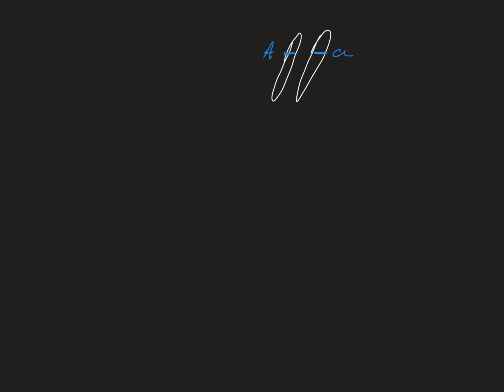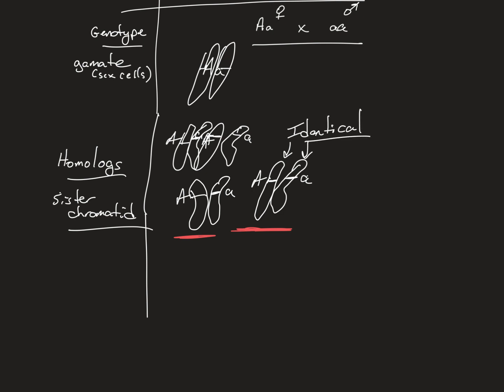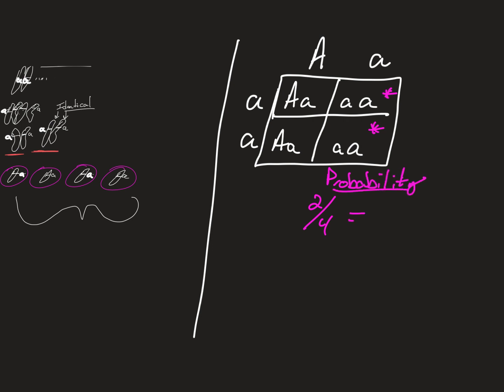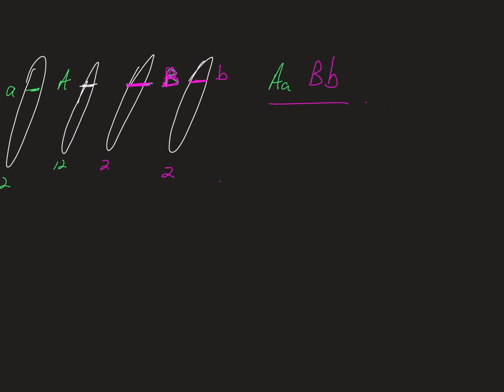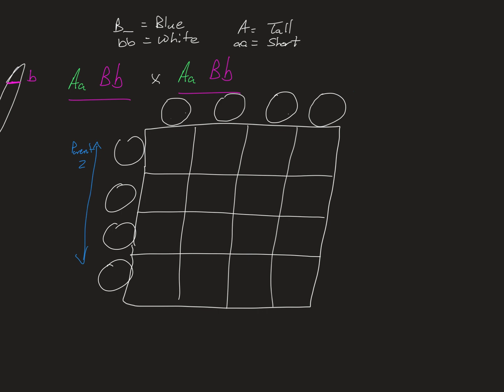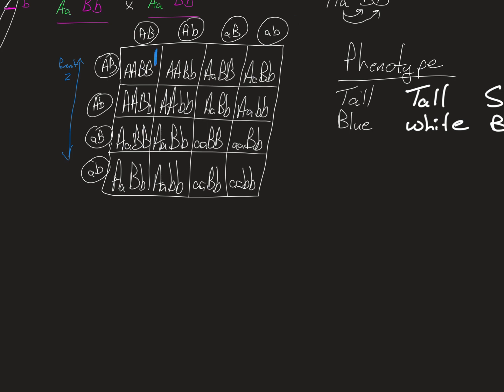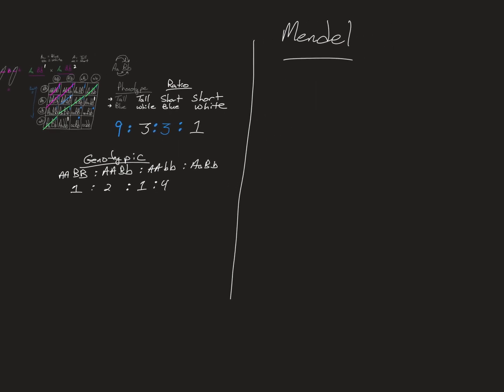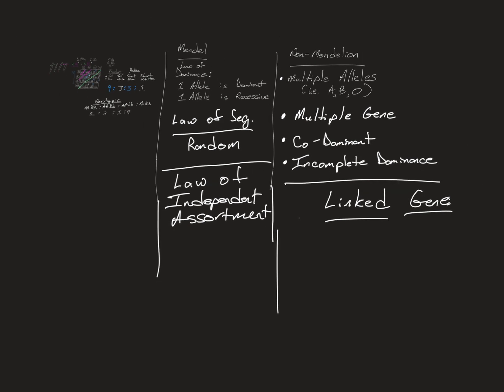mendelian genetics and intro to non